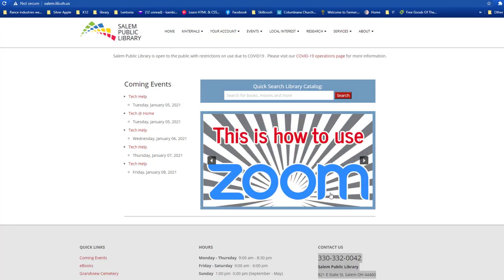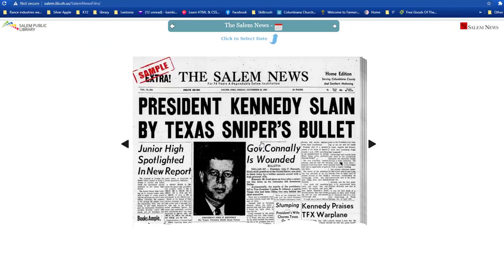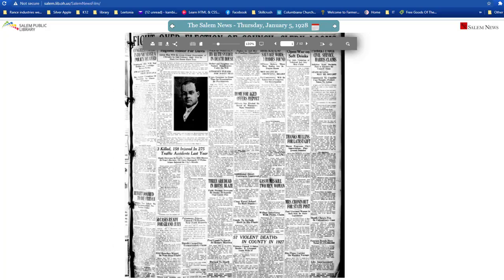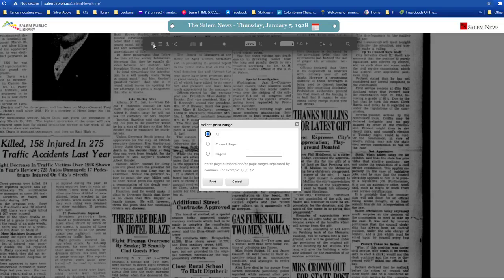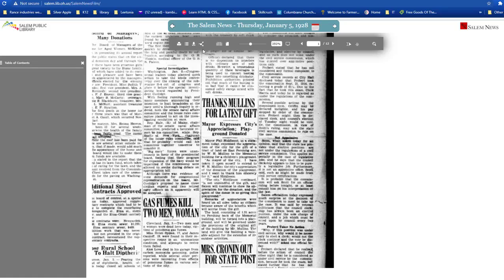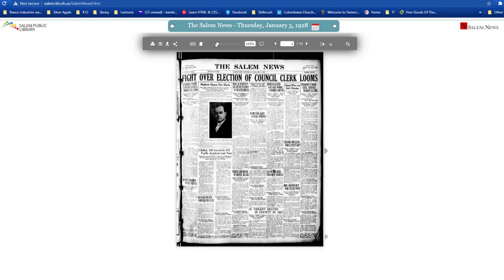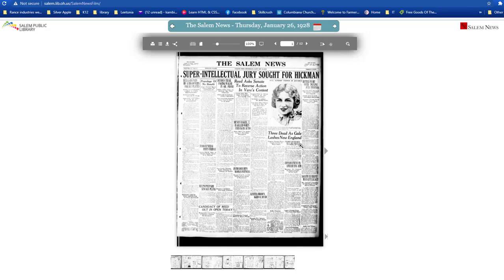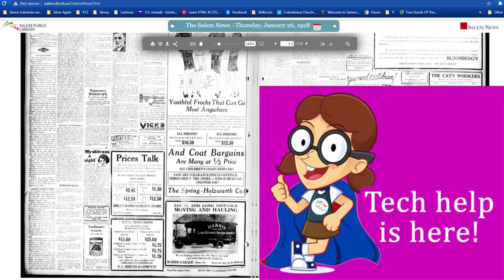Salem News Digital Collection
Salem Public Library presents our Tech Class series. In this episode, tech trainer Kathy Bennett covers how to use the digital version of The Salem News to view past issues from 1905 to 2002.